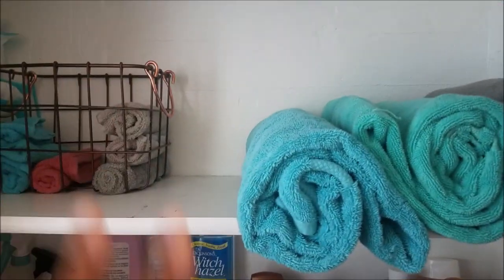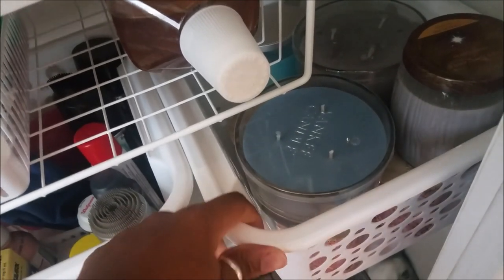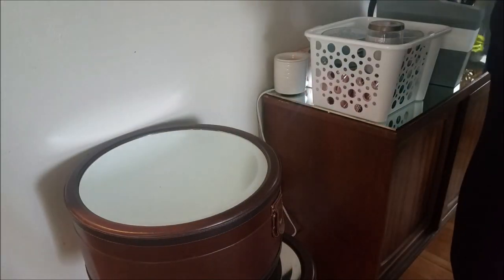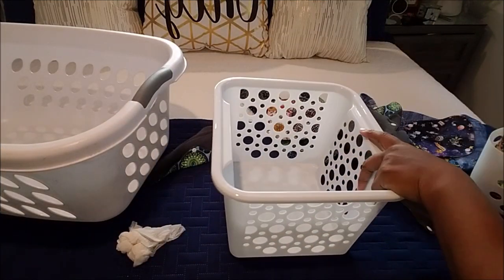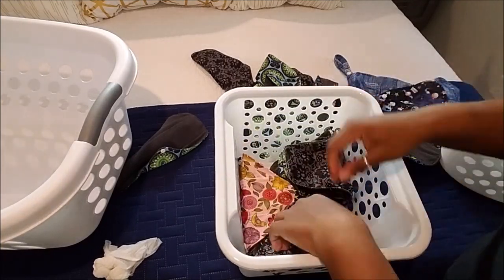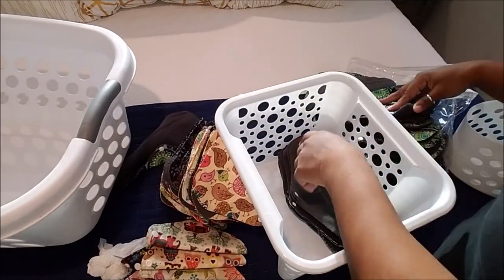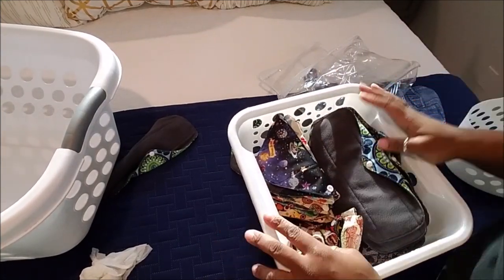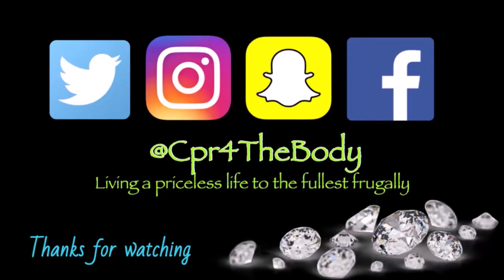How I Store My Reusable Cloth Pads (Pleas Read Description Box More Videos With Info)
I WANTED TO SHARE HOW I STORE OUR REUSABLE  BAMBOO SANITARY NAPKINS.

BUFFALO NY,14215

Please go support both of my prince's channel's